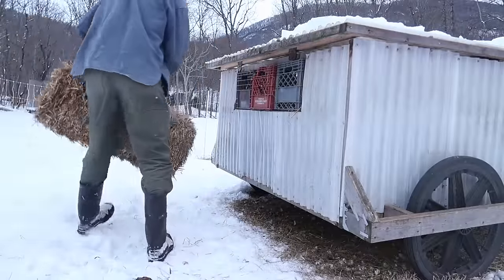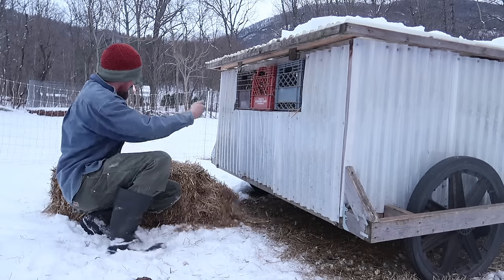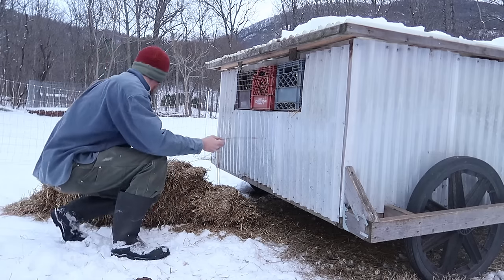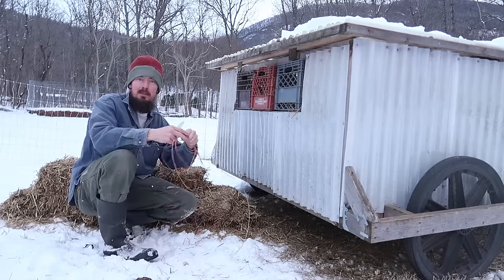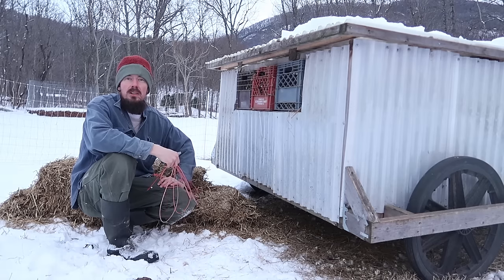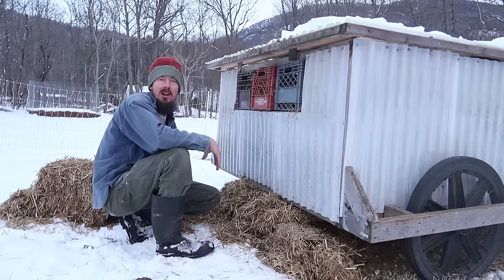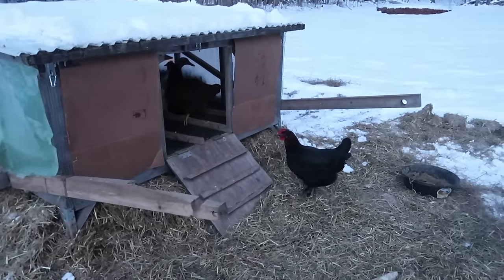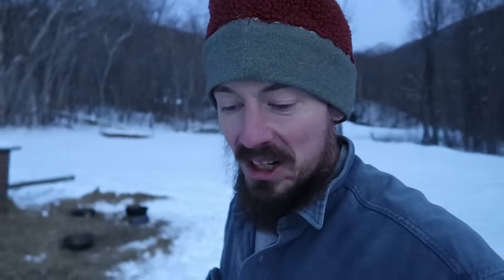Winterizing The Chicken House - Multipurpose Insulation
Today I explain my thinking in keeping the chickens in the garden through winter. The chickens are happy but ready for snow to melt.

Elliot Coleman:
Four Season Harvest
My Favorite Kitchen Tools:
Canning Equipment:
Water Bath Canner